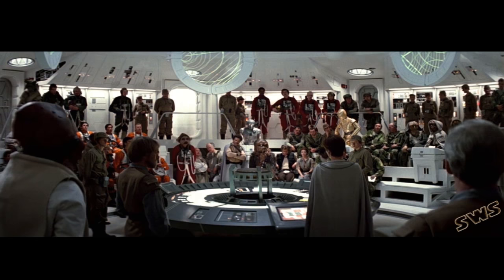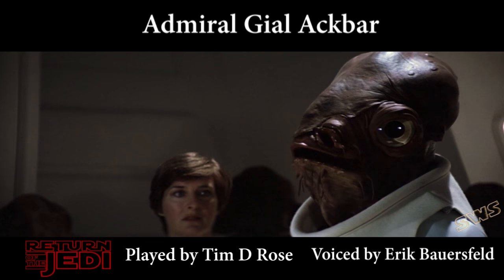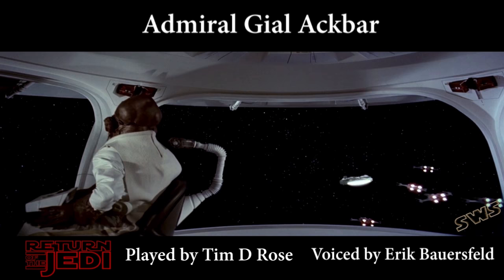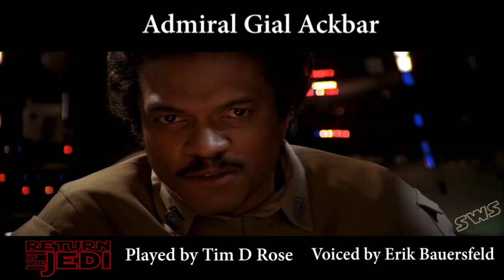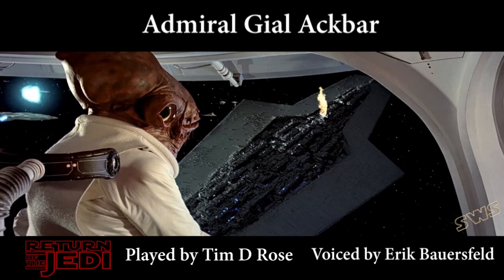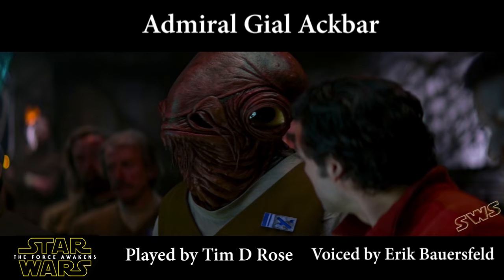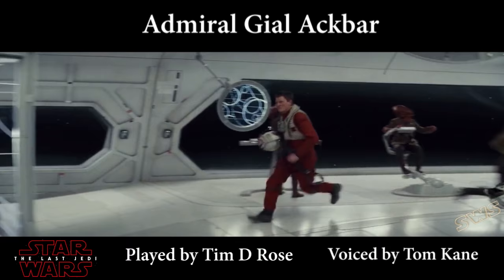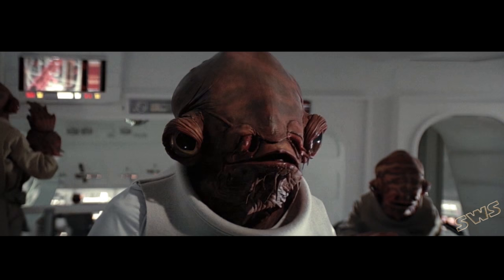"It's A Trap!" | All Admiral Ackbar Scenes | Eps 6-8 | Star Wars.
It's A Wrap!!!

Finally After Multiple Edits and ReEdits, I Have a Completed Admiral Ackbar Compilation Without Missing ANY SCENES!

I Made A Compilation Video Of Ackbar's Scenes From Episodes 6 & 7 After His Voice Actor Erik Bauersfeld Passed Away But The Wave Of Views Dramatically Increased When The Character Died In The Last Jedi...So I Decided to Re-Upload all His Scenes Including One I Actually Missed Out From Return Of the Jedi.

RIP To Our Favourite Admiral And Mon Calamari For That Matter.

I Decided Not To Include His Clone Wars Series Appearances, I'm Only Sticking To The Live Action Ackbar.

RIP